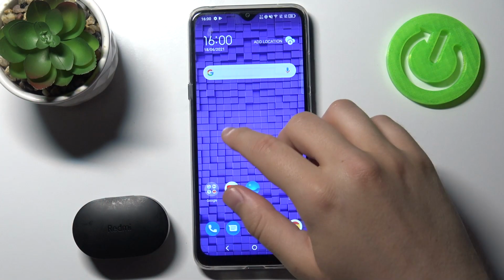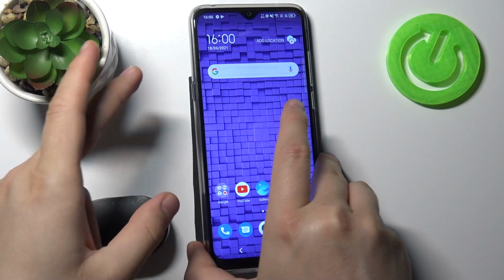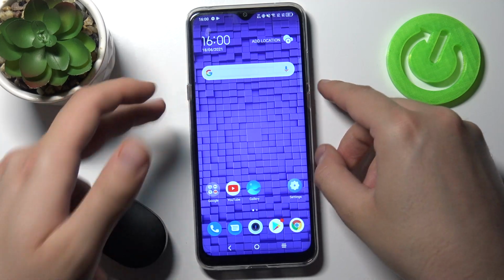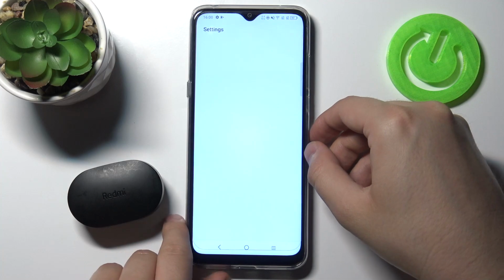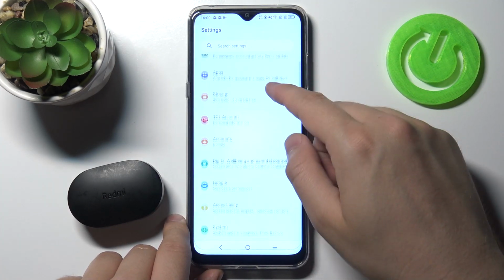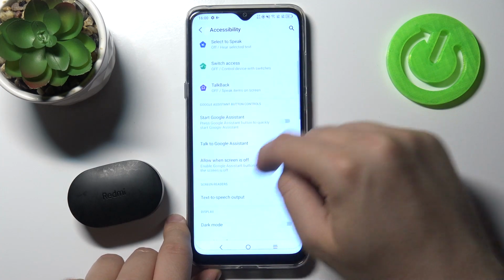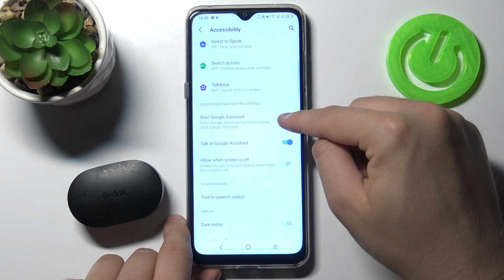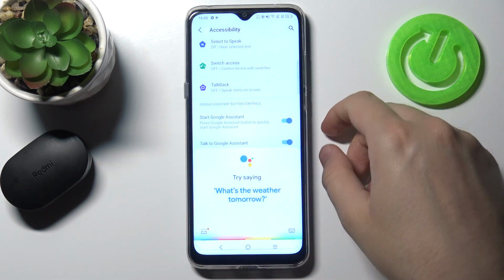How to Enable Google Assistant Key in TCL 20 SE – Disable Google Assistant Key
Did you know you can turn on the Google Assistant button in TCL 20 SE? If you want to run Google Assistant via the side button on TCL 20 SE, please follow our instructions. We will show you how to enter Google Assistant settings and how to assign Google Assistant for the quick launcher. If you are looking for more tutorials then go to our YouTube channel.